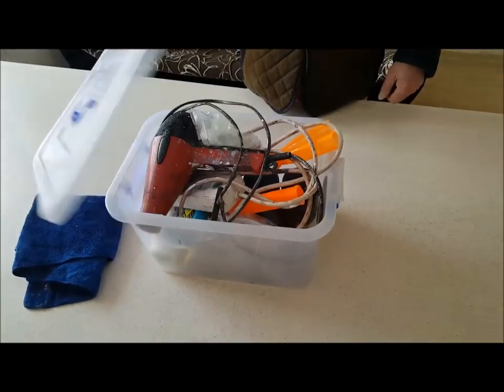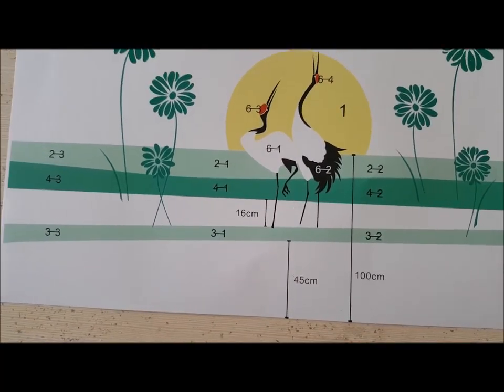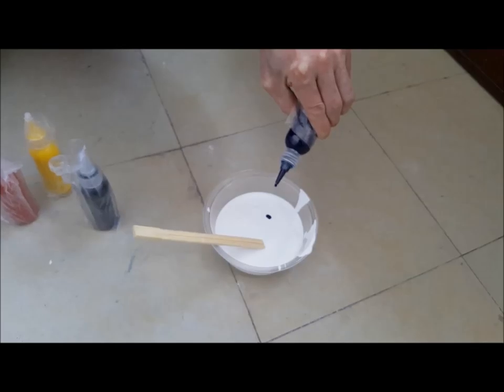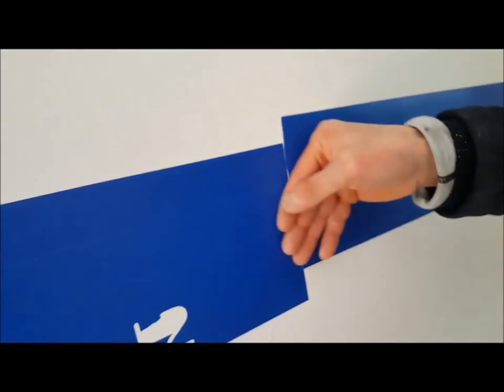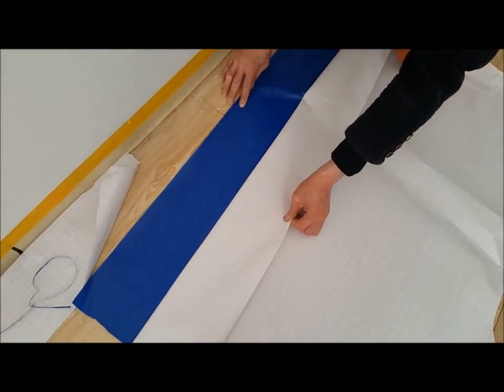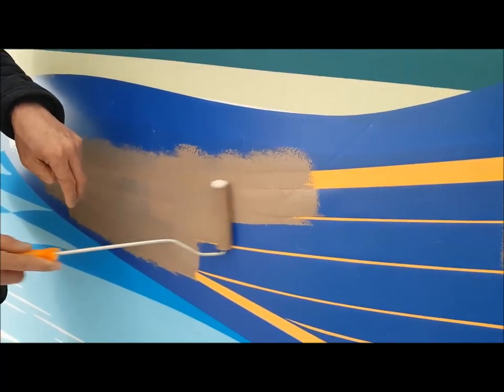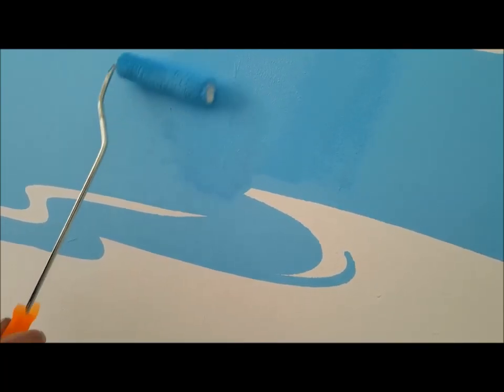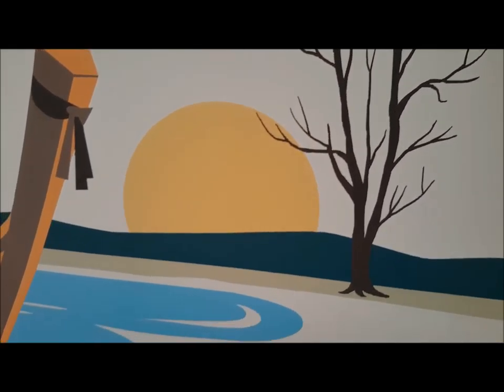Construction Training Course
Wall Mural painting construction video